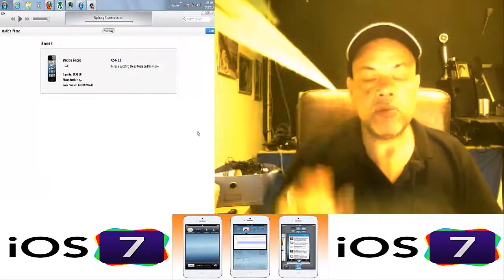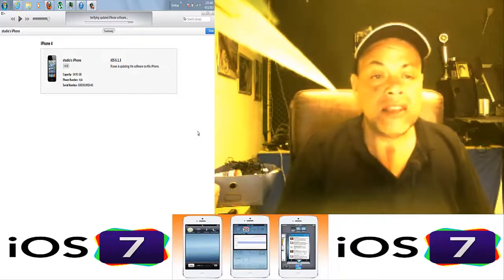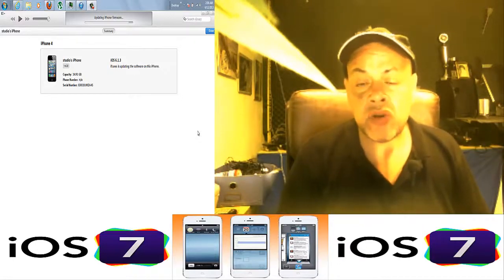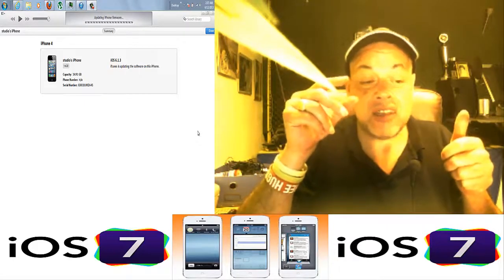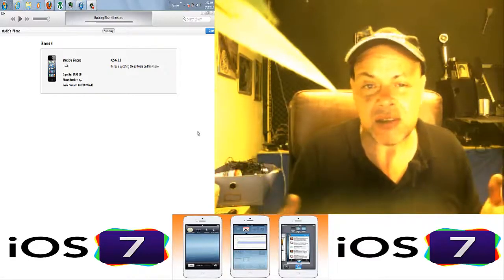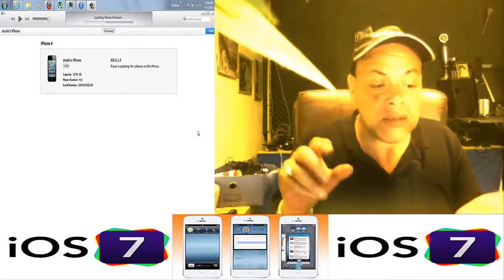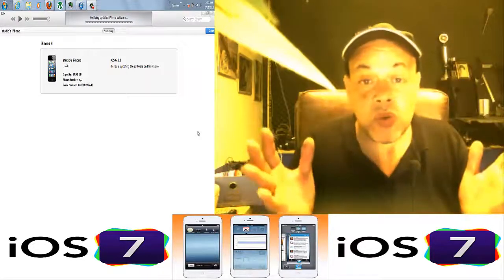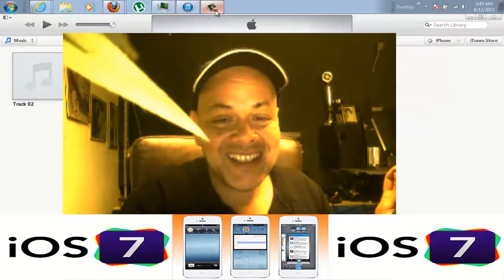How to Downgrade Iphone 4G 4S ipod 5 from IOS 7 to 6.13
THIS TUTORIAL WAS DONE ON A IPHONE G BUT WORKS FOR ALL IOS DEVICES THAT CAN RUN IOS7..

This is the only way you can install IOS7 for any individual..

Please RATE this VIDEO thumbs up and if you want to ask me any question..
This will help me to make better video's.

So you tried to install IOS7 without a UDID registration and you messed uo , your phone has no developers bladi bladi bla..

You are like OMG WHAT DID I DO?
MY IPHONE IS BROKEN OMG I MESSED UP..

Don worry your bro is here to Help.
Just make sure you listen very good what i tell you and you will fix it .

In the video I will tell you excactly what to do and how and what to click to get a clean install of the winning IOS7 on your I device.

You will be able to downgrade and fix your phone  again ,, and
after that you will re install IOS7 the right way so you will have 2 GOALS !

All i can say is tha IOS7 is amazing !!